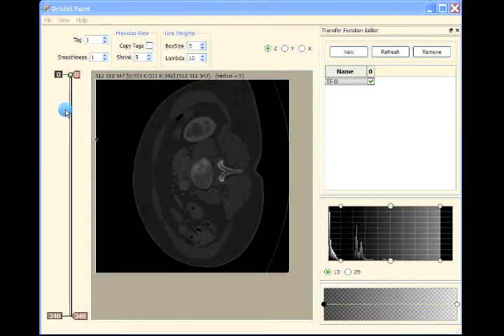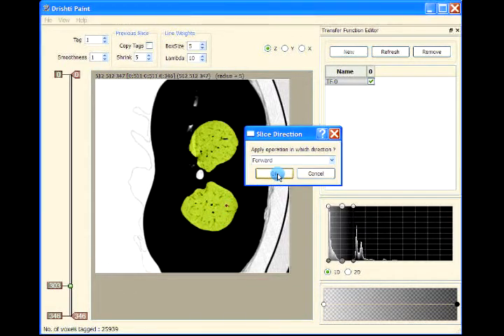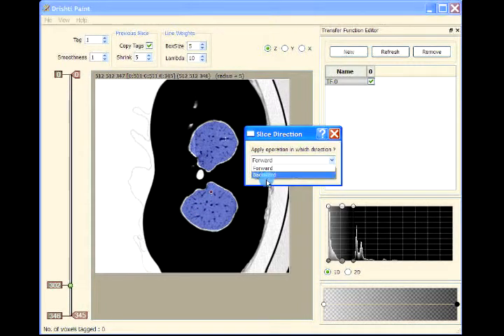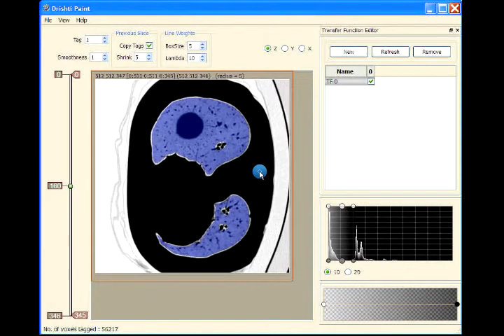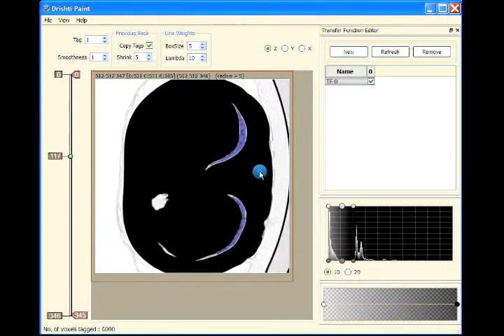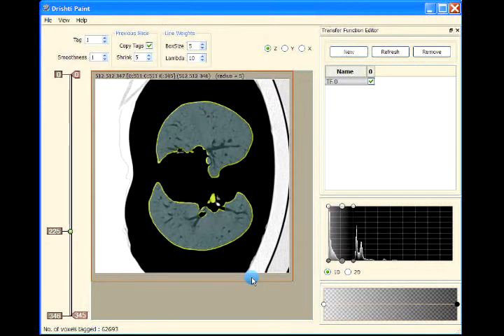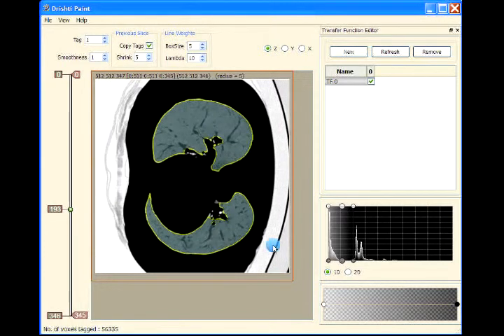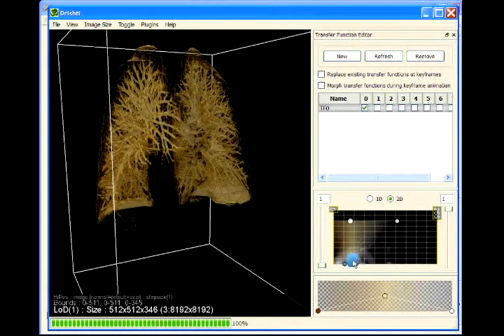Lungs from human thorax CT